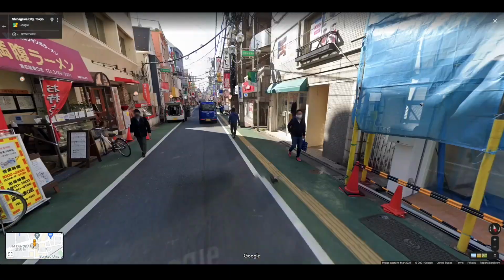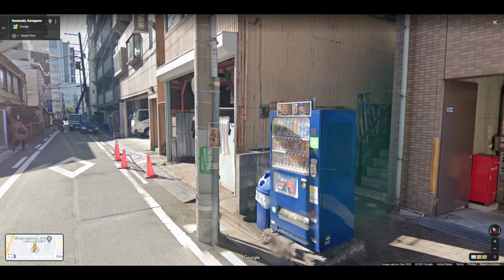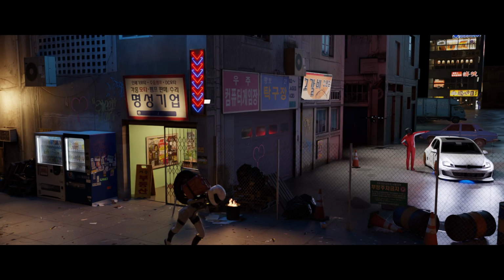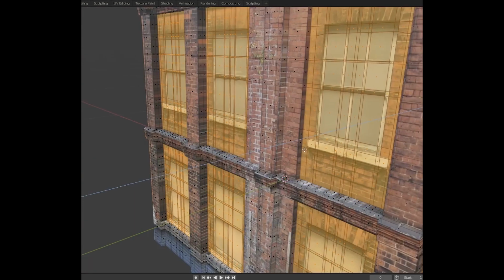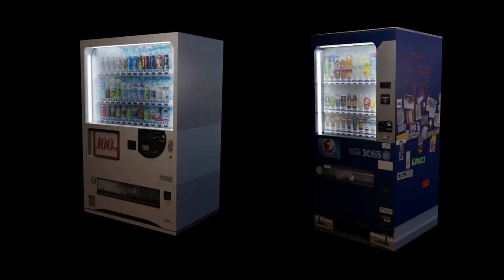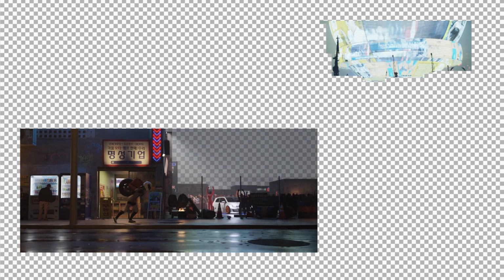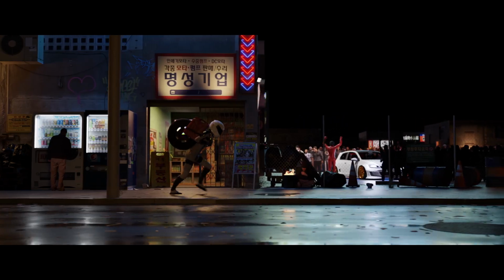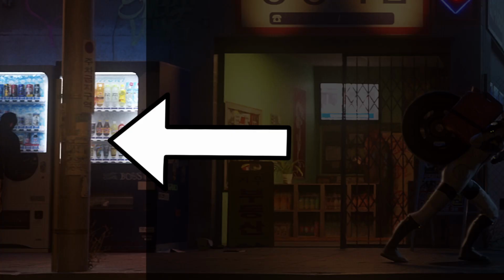Blender: Alternate Realities Challenge In-Depth Shot Breakdown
Here's a more in-depth breakdown of the scene I rendered for the Pwnisher Alternate Realities Community Challenge.

Took around 60 hours of work and probably 80-100 hours of render time.

Ian Hubert's building modeling tutorials.